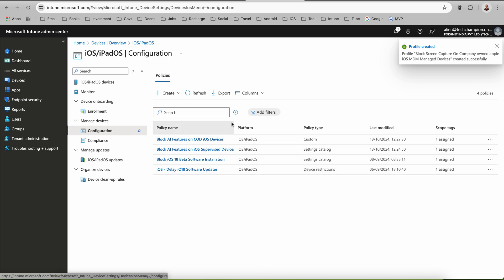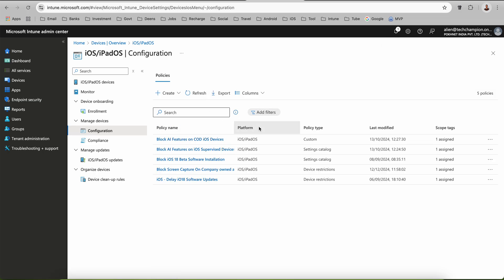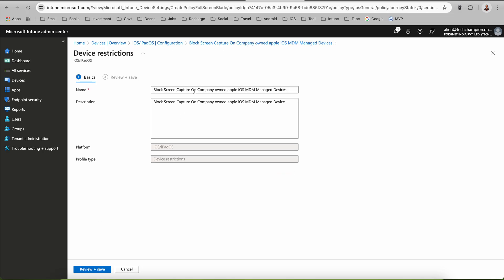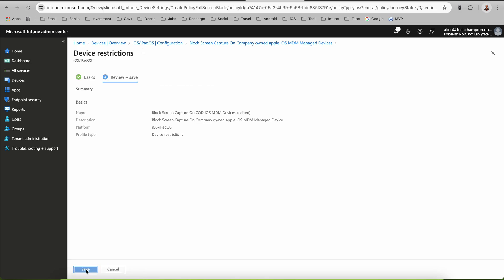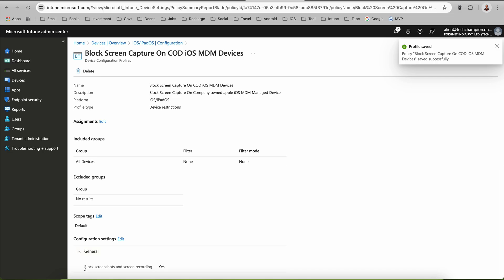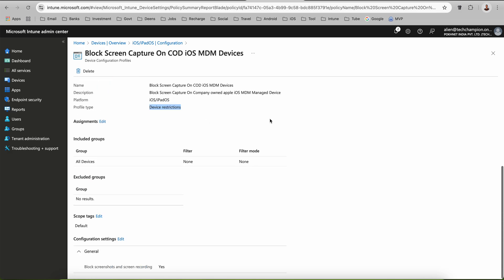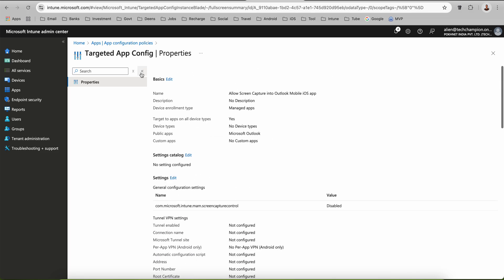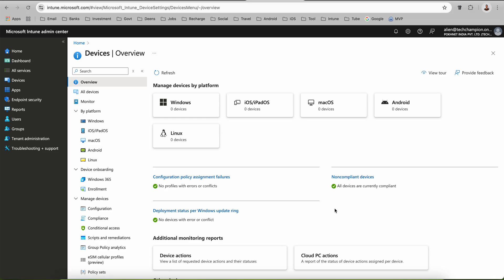MS217- How to Allow/Block Screen Captures into Specific iOS Apps from Intune MDM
In this Video, We have shown you how to Allow/Block Screen Captures into Specific iOS Apps from Intune MDM system.